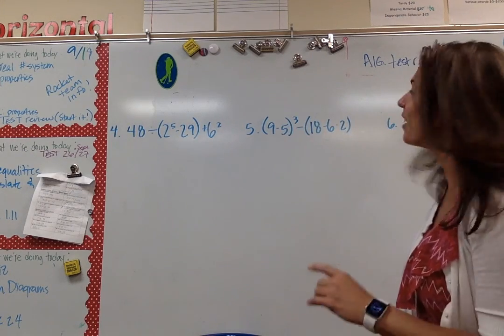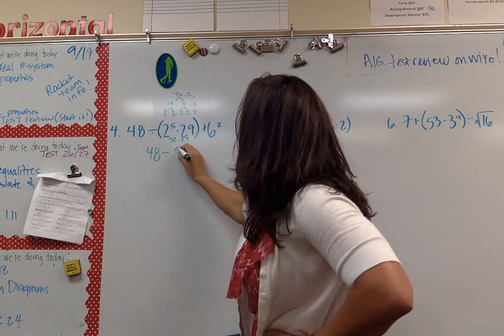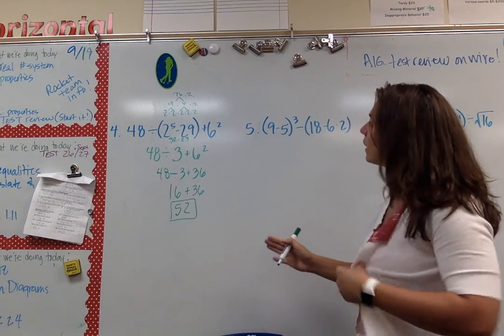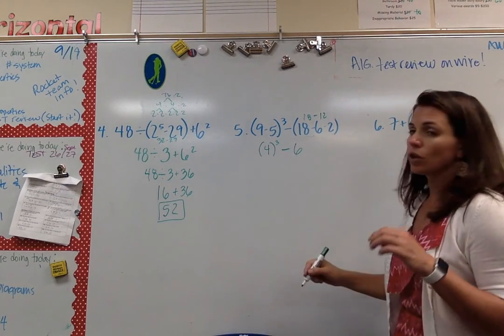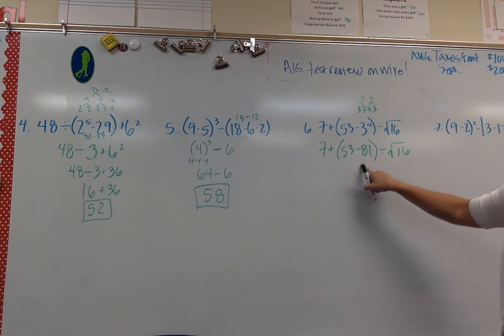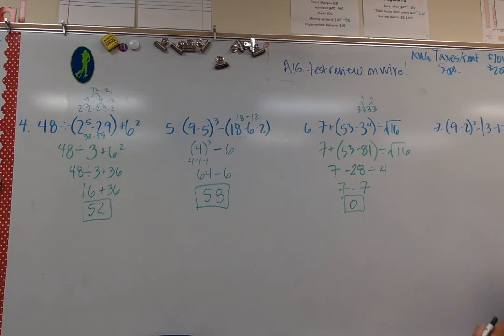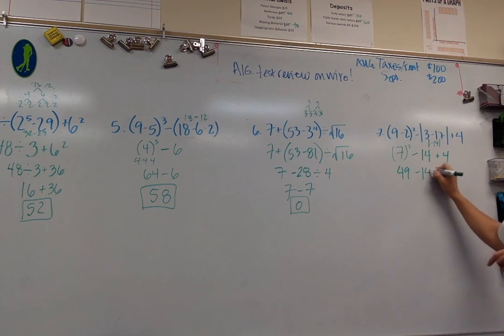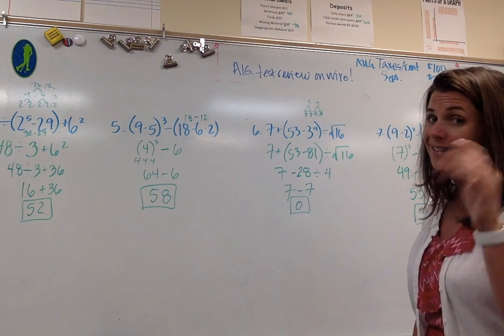examples 4 7